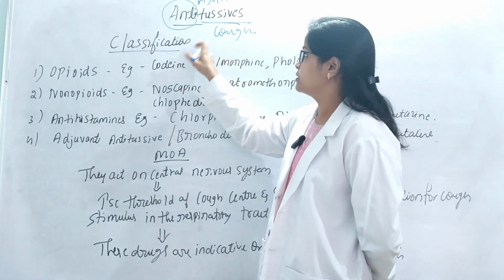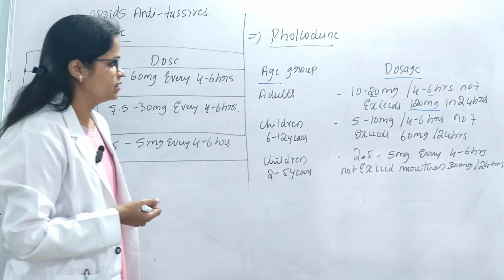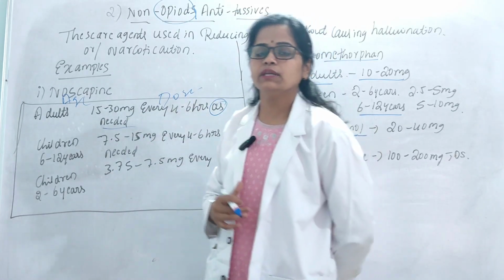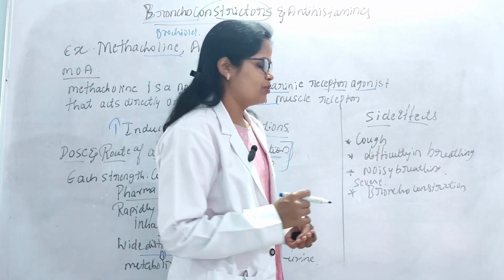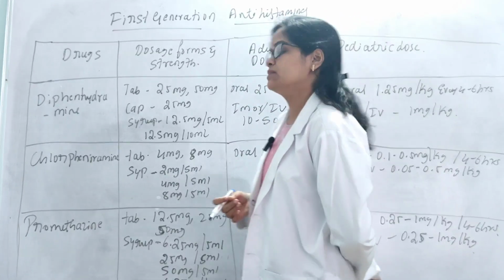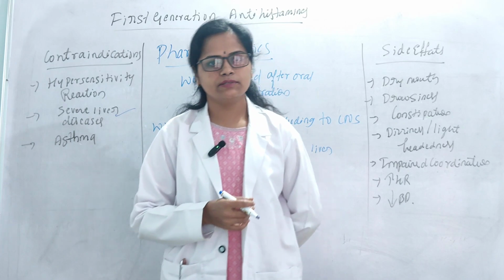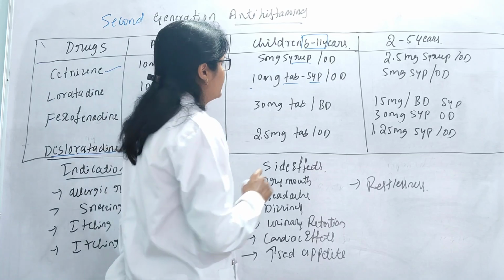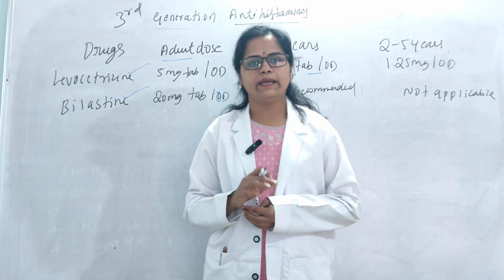Pharmacology|drugs acting on respiratory system| part3 |Antitussives, Bronchodilators Antihistamine